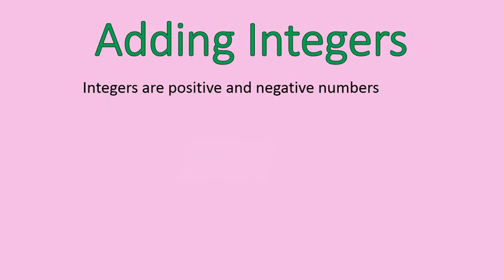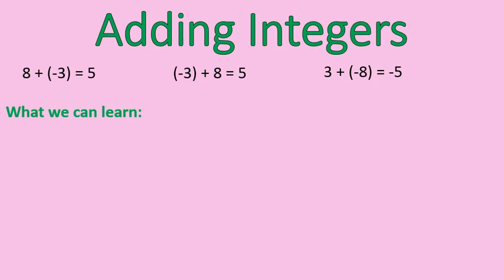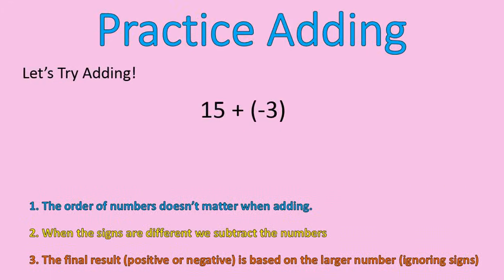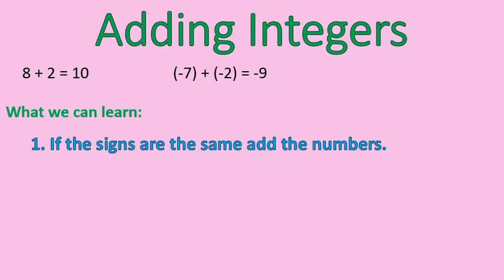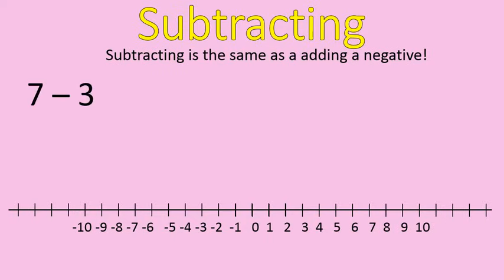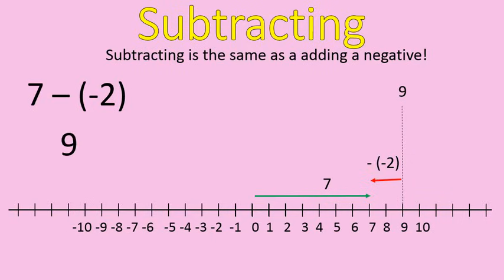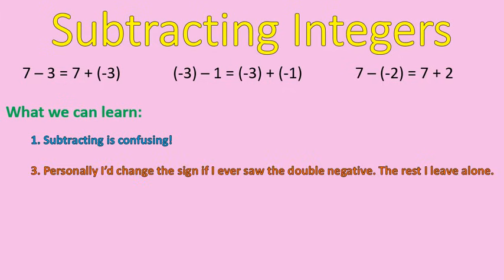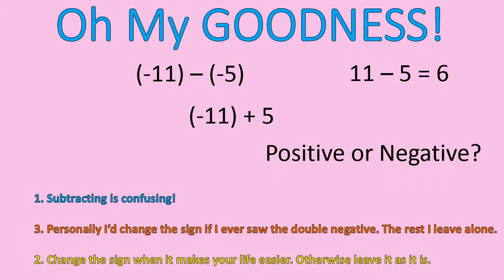Adding and Subtracting Integers (Simplifying Math)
This short lesson shows how to add and subtract positive and negative numbers. It shows how using a number line, then gives examples and practice for you.